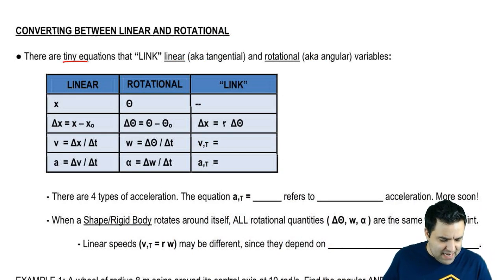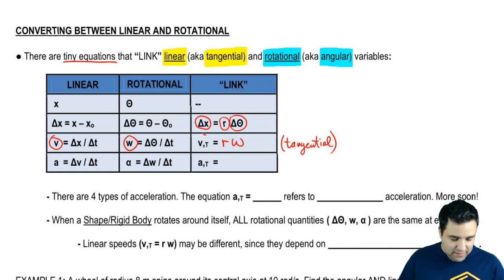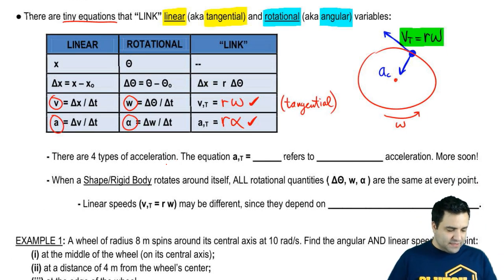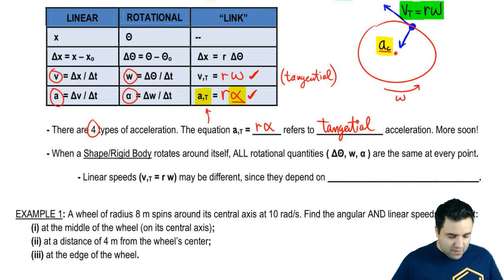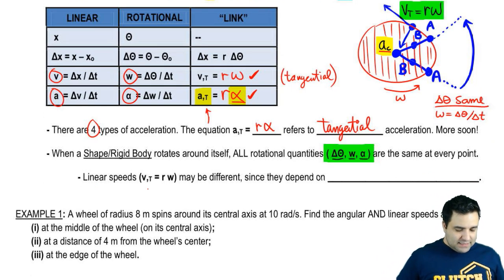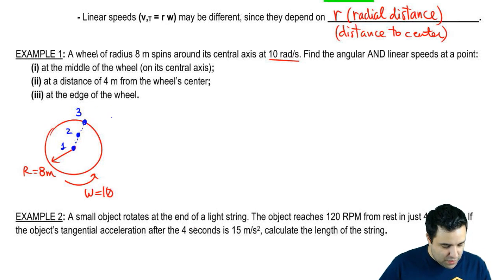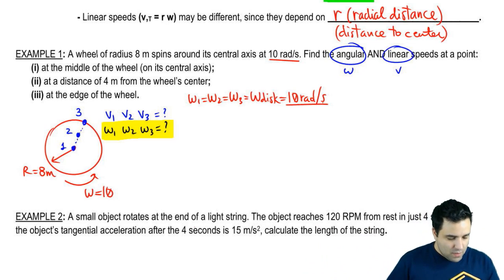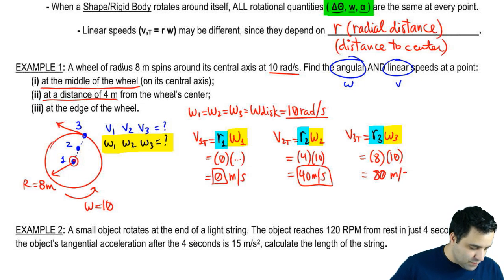Converting Between Linear & Rotational